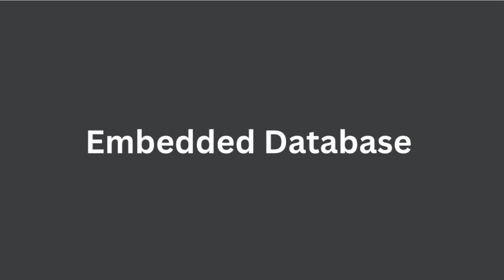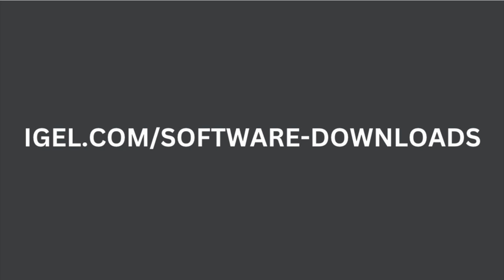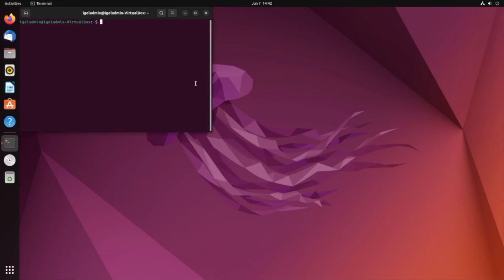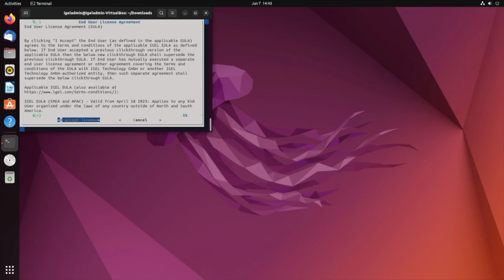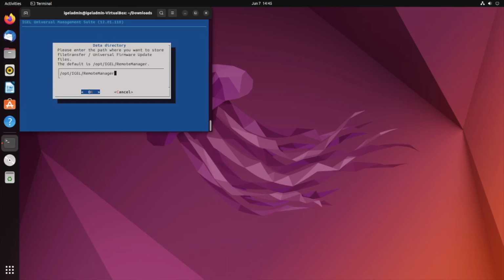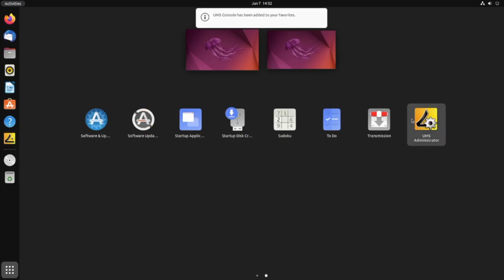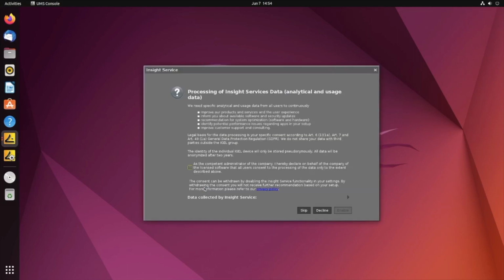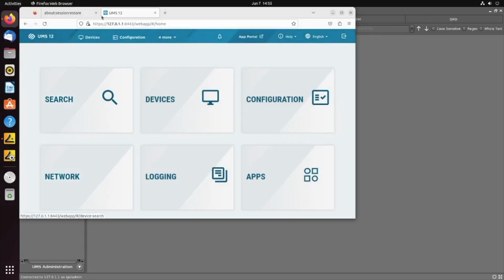IGEL UMS 12 Installation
A quick video on how I deploy IGEL for easy testing.